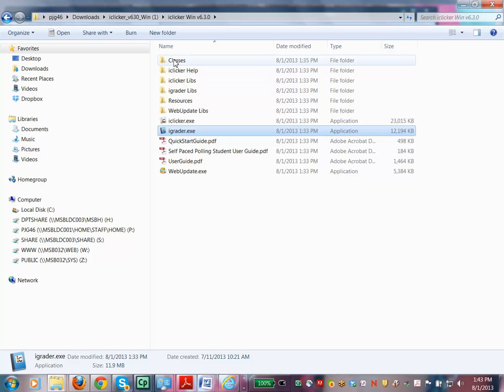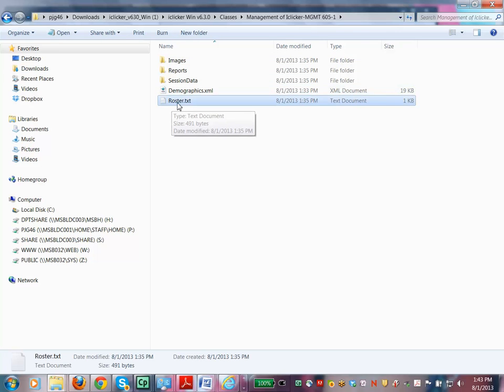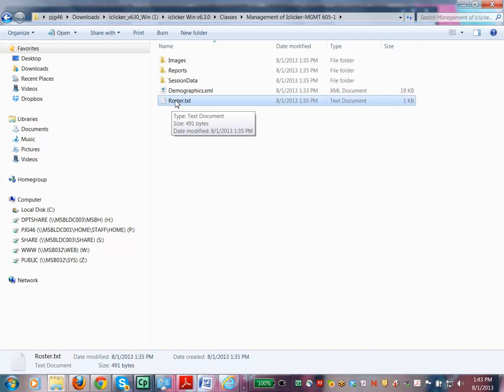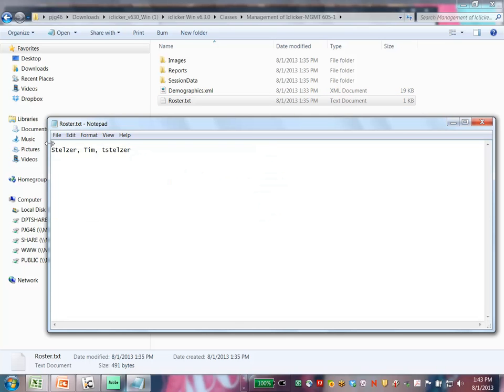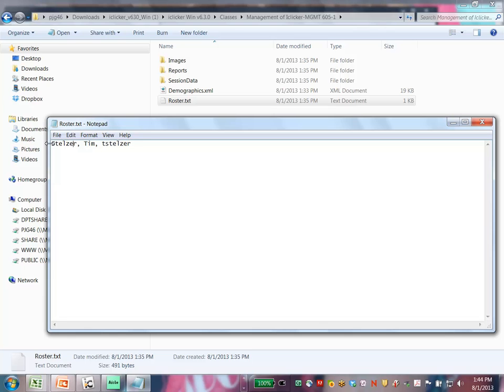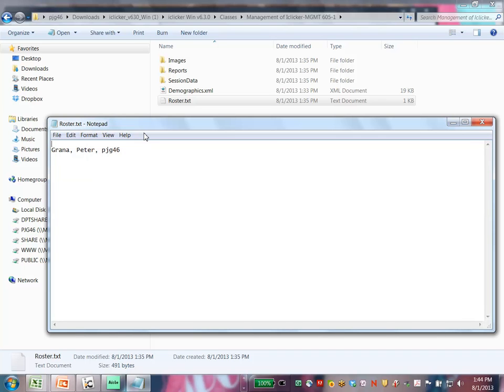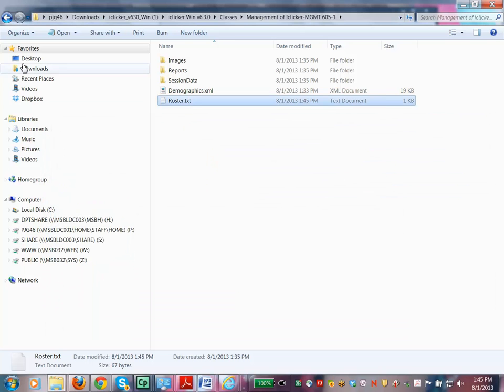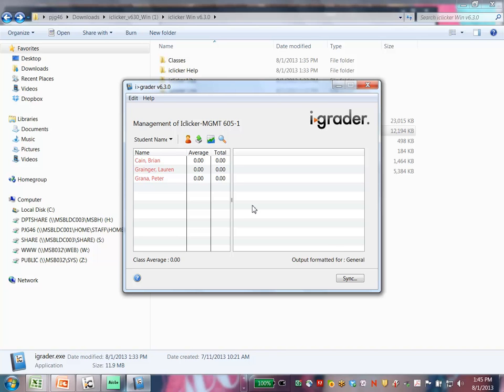Iclicker, how to create a class roster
Iclicker, roster file